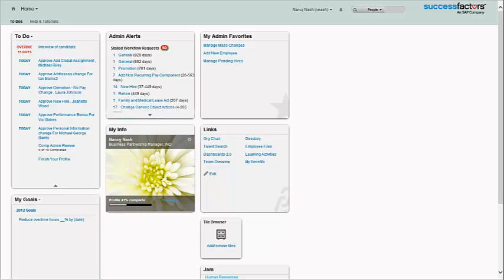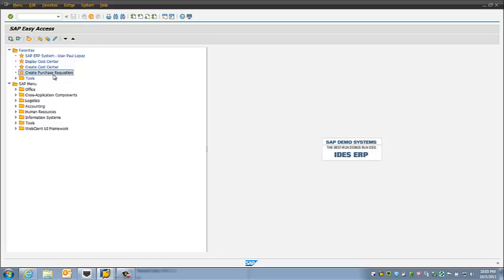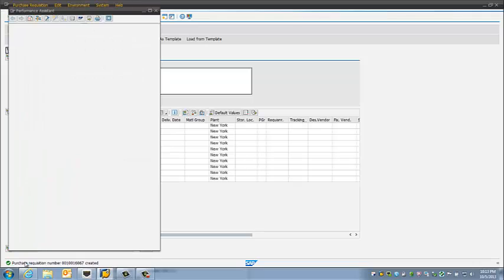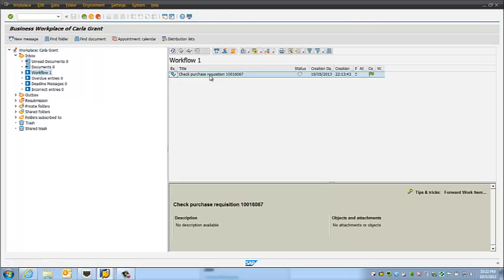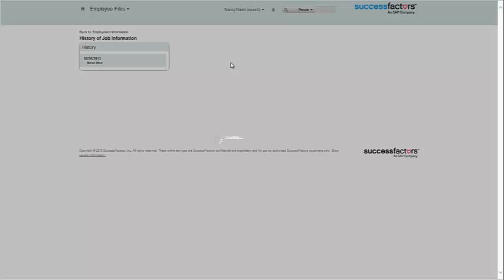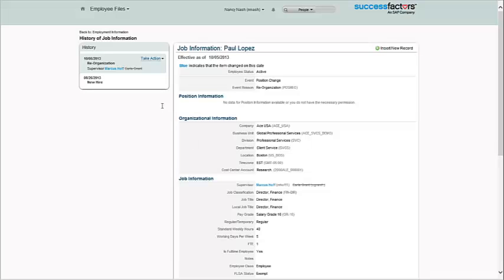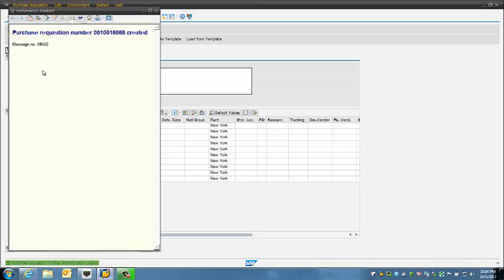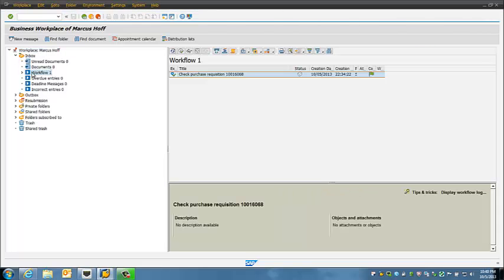EC ERP Workflow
Short video on Cost Center inegartion between Employee Central and SAP ERP